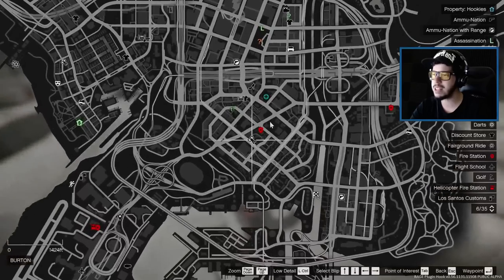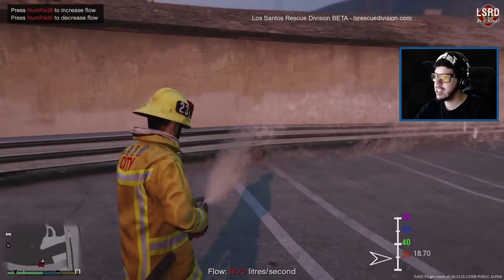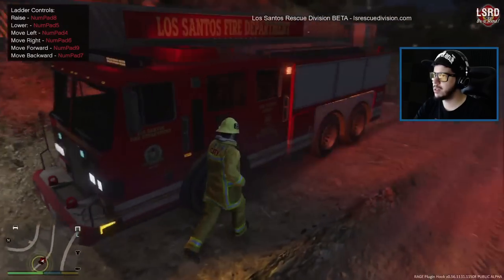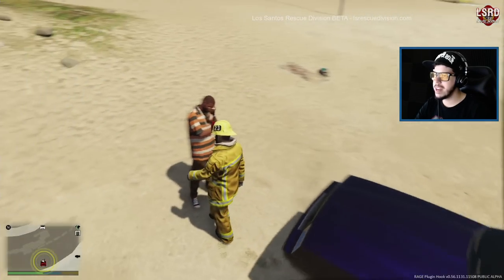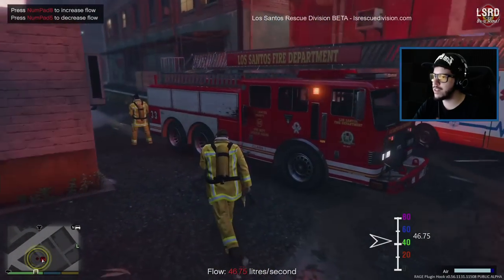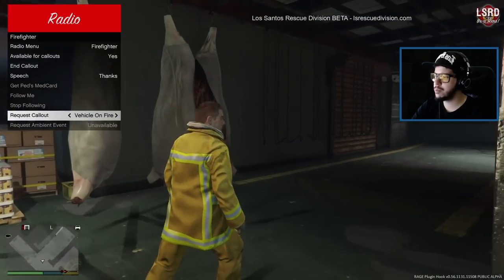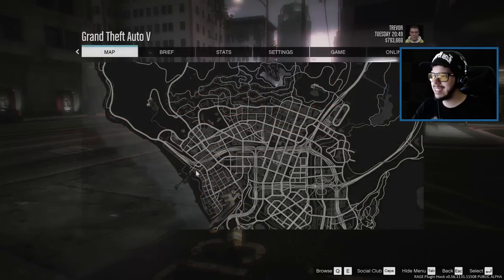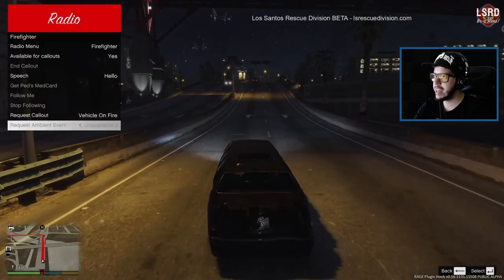REALISTIC FIREFIGHTER MOD!! (GTA 5 Mods)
GTA 5 play as a firefighter mod Los Santos Rescue Division LSRD livestream with Typical Gamer! GTA 5 play as a firefighter mod!

If you enjoyed the video & want to see more GTA 5 mods, press that Like button!